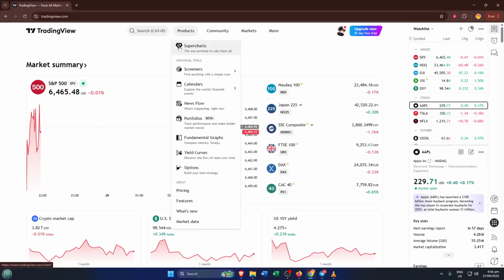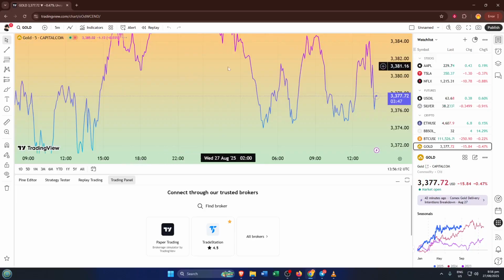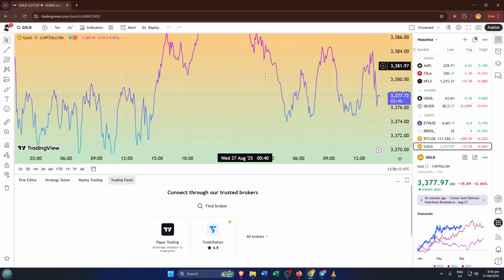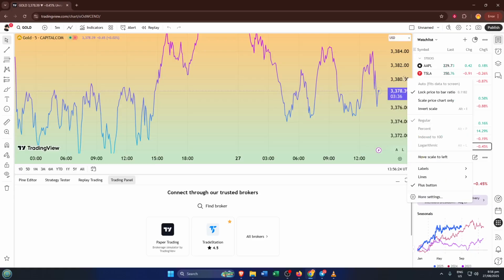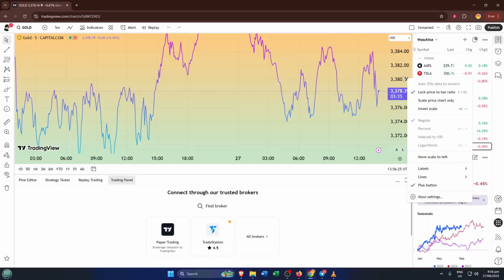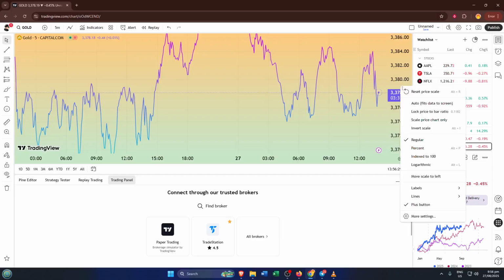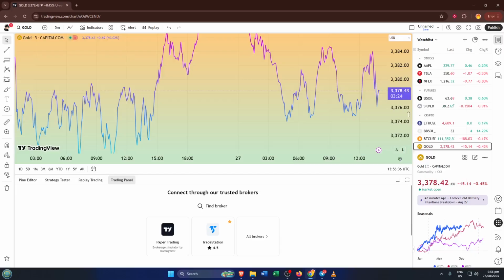How To Lock Price To Bar Ratio In TradingView (Full Guide)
Learn how to lock Price To Bar Ratio In TradingView with a simple, practical TradingView walkthrough. This tutorial shows where to find the relevant option, how to configure it correctly, and what to check so the setup works as intended.

In this video, you'll learn how to:

✅ Find the TradingView option needed to Lock Price To Bar Ratio In TradingView